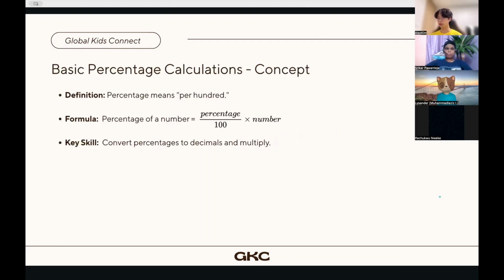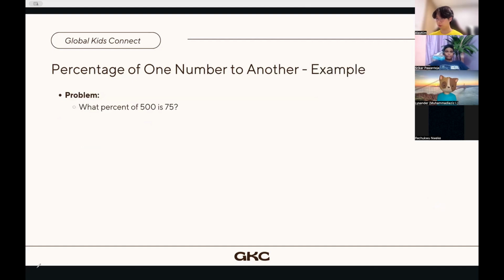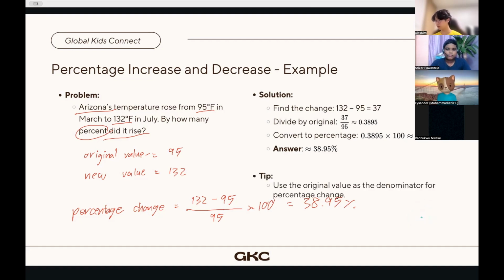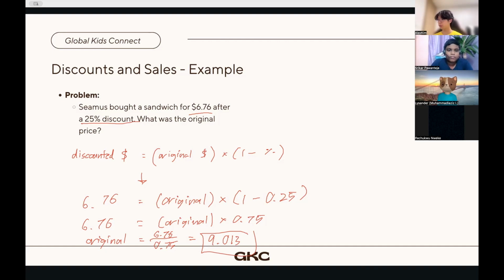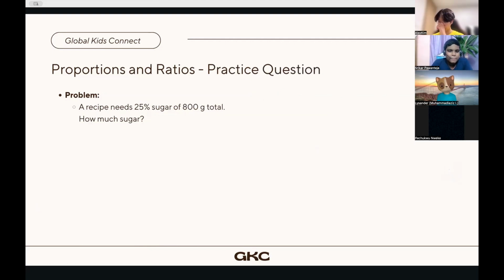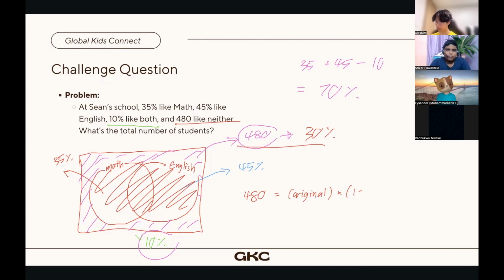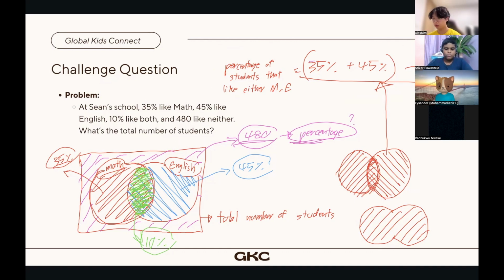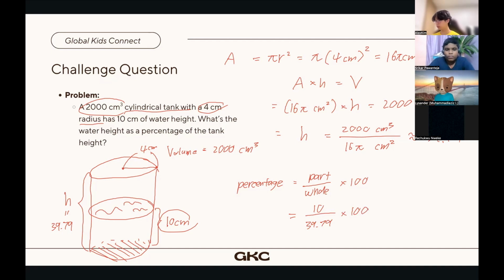Mastering Percentages | Free SAT Prep for Students Everywhere | Global Kids Connect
Welcome to Global Kids Connect! 🌐
We believe quality education should be accessible to everyone, no matter where you live or what resources you have.

In this FREE, 1-hour SAT prep class, we break down percentages—a foundational concept tested on the SAT. This class is designed especially for students in underserved communities, and it's part of our mission to close the education gap through concept-based learning.

Our mission is to connect students around the world and help bridge the global education gap. To join, interested participants can sign up using our official registration form